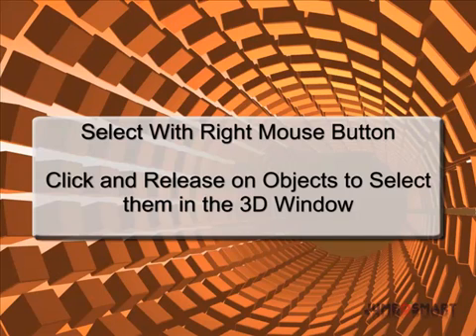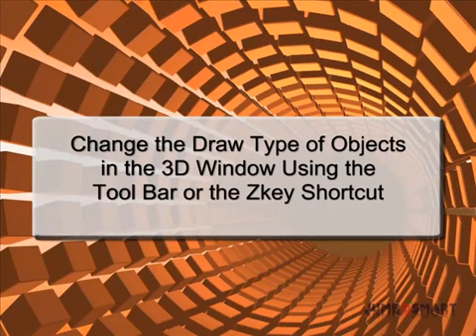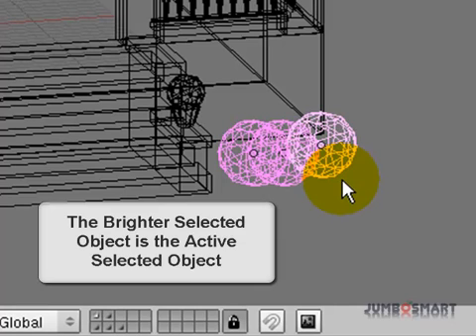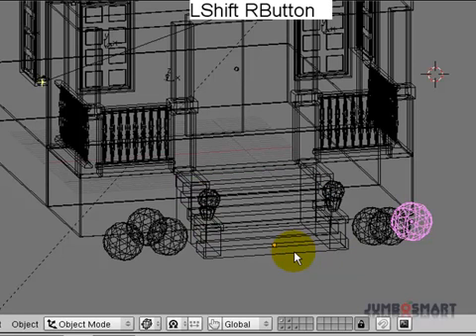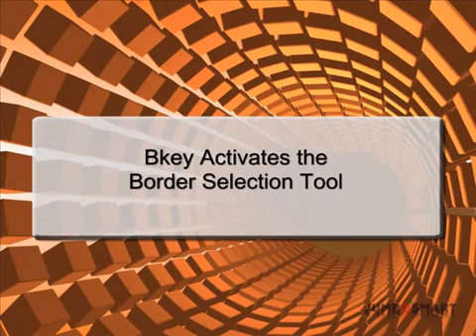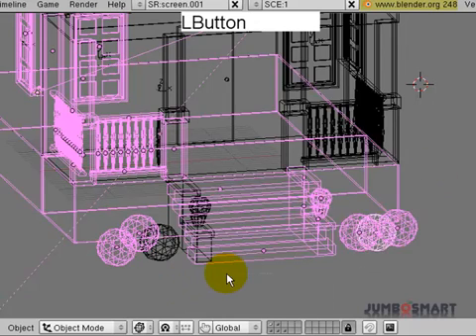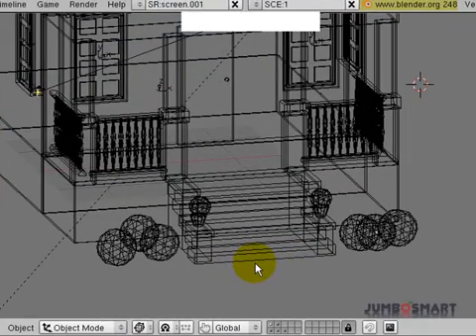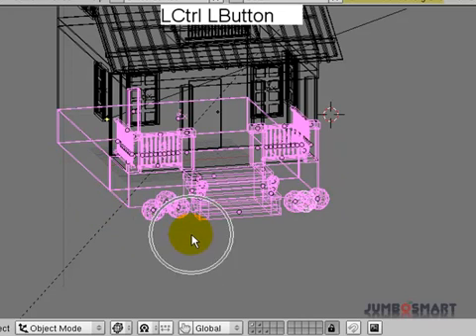006 030 SelectionTools